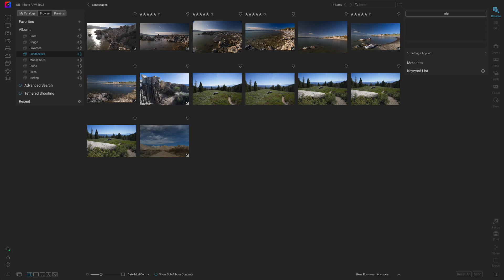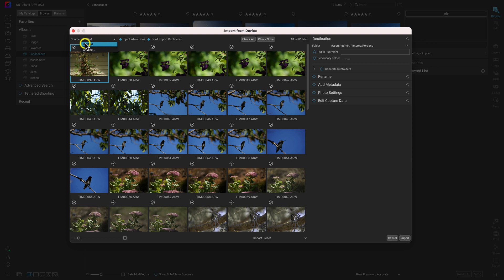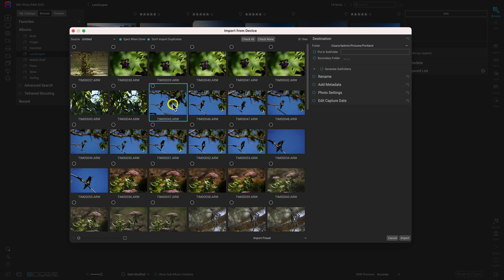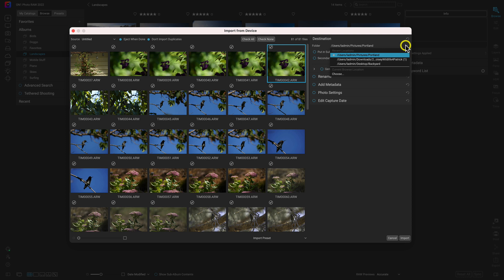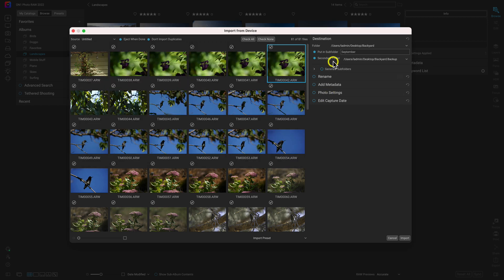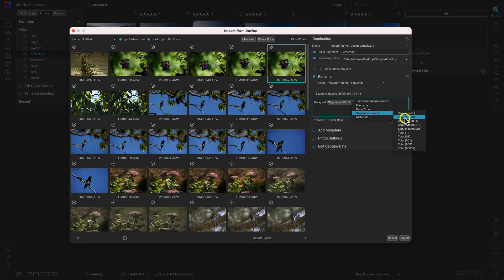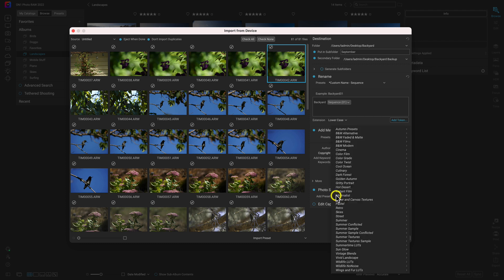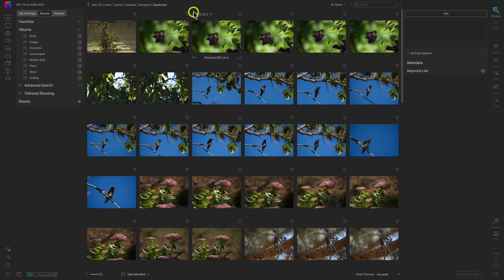How to Import Your Photos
In the first lesson of the ON1 Photo RAW 2022 Quick Start course, learn how to import images from an SD card into a specific destination using custom metadata and renaming.